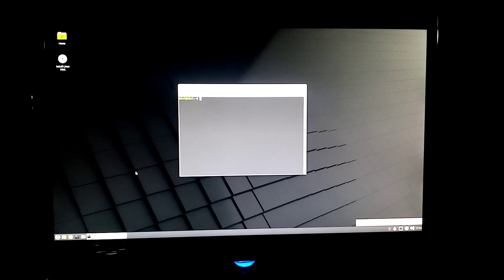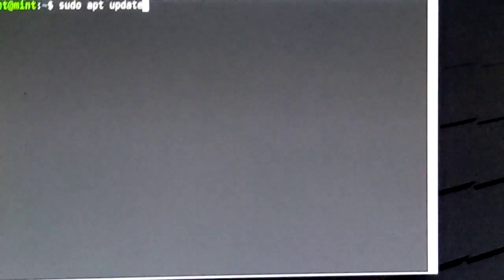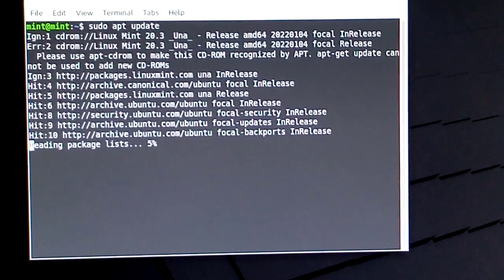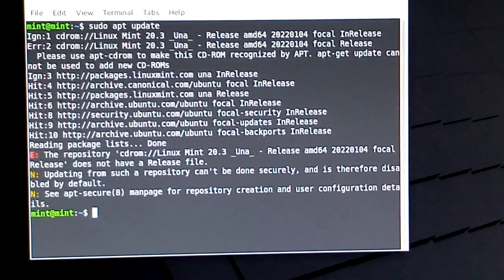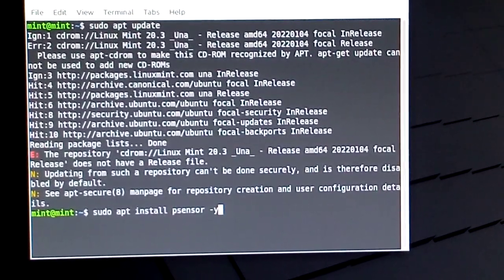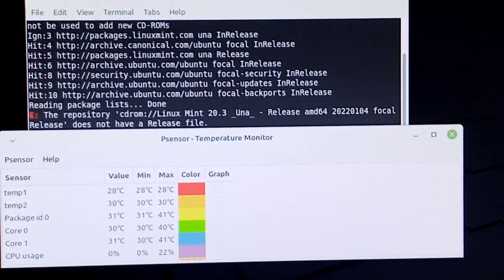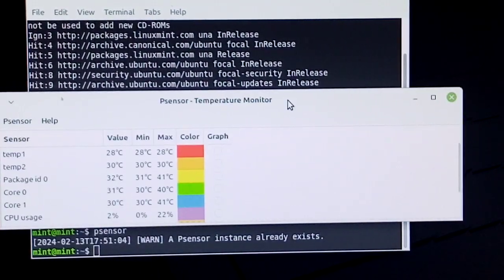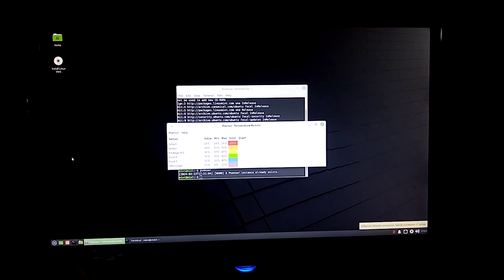How to install Psensor in Linux Mint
Also applies to ubuntu 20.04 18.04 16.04